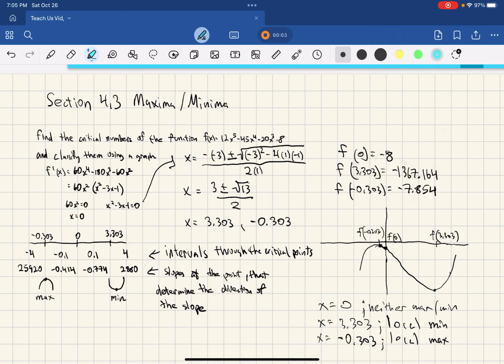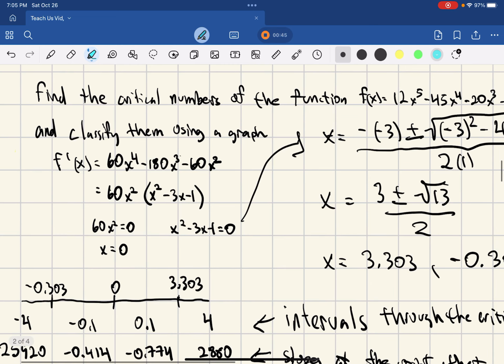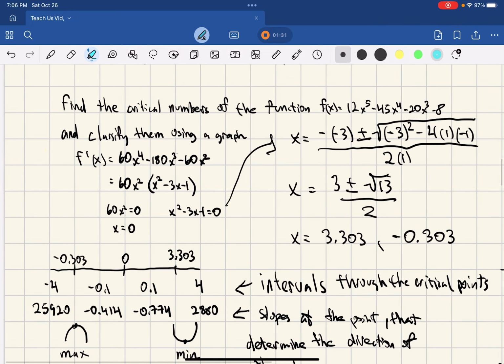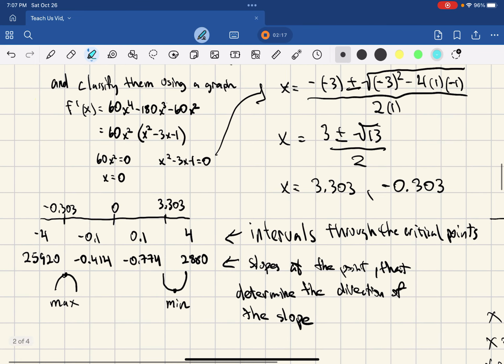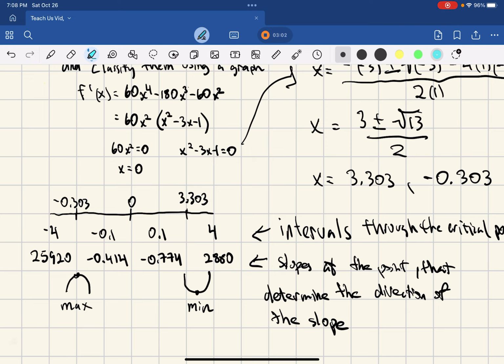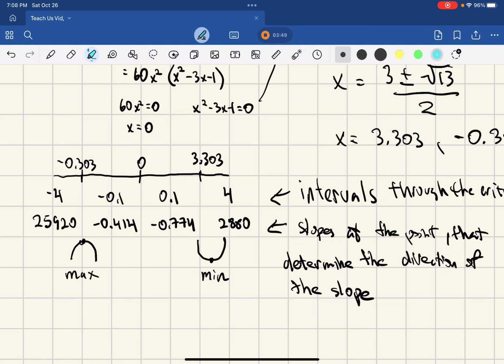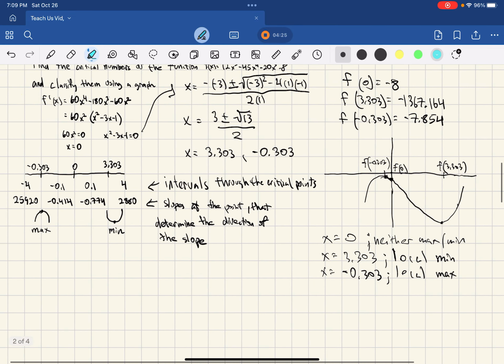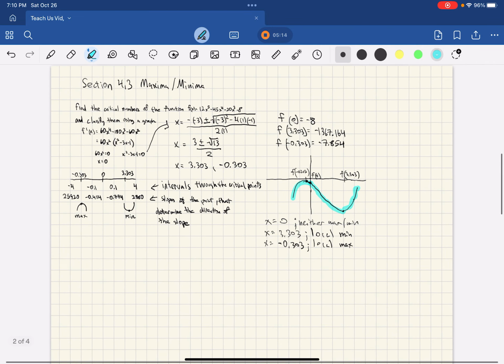Teach us video 4.3 maxima and minima